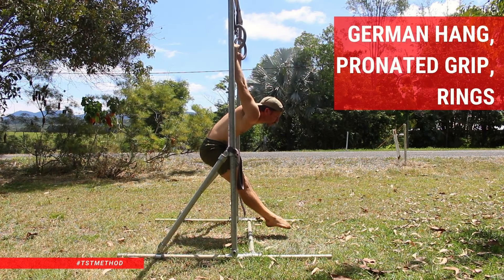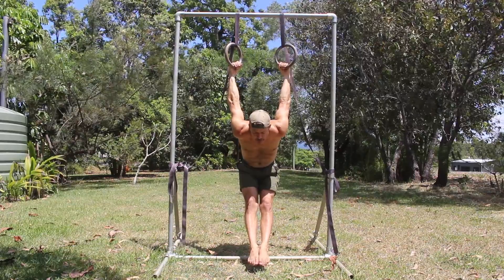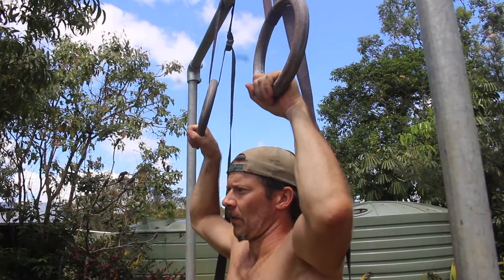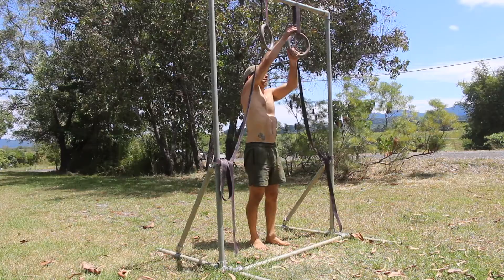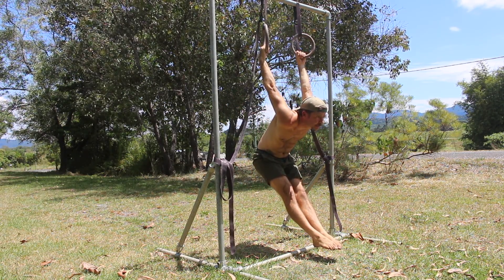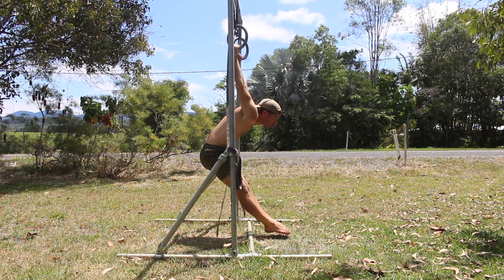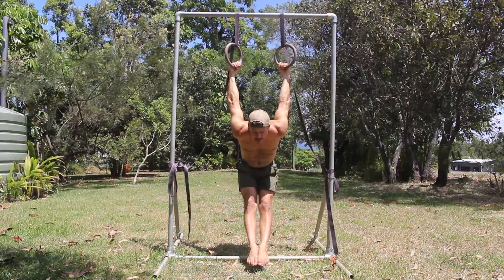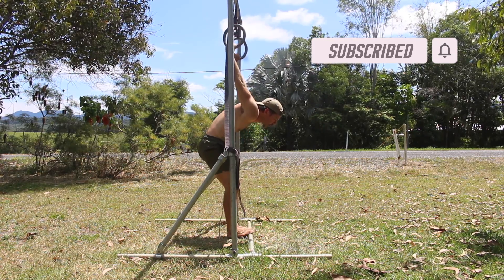German Hang, Pronated Grip, Rings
The German Hang is fundamental in gymnastics strength training (GST). It's primarily used to stretch and strengthen the shoulders for more advanced gymnastics skills. It's also one of the best exercises for conditioning the connective tissues of the shoulders and elbows.

We don't recommend you rush this movement and suggest you check out the German Hang Progressions video first.

The end goal is to hold a German hang with a supinated grip.  However, this places a significant load on the elbow joint and can often cause pain or injury if the elbow's connective tissue is not strong.

It's best to grip the rings with a pronated grip, palms down, which will protect the elbows. You will need to train the biceps, triceps, and forearm muscles to strengthen the connective tissue of the elbows.

You want to set the ring to a higher where you can hold the German Hang with the legs straight and not touch the floor.

Start by gripping the rings with a pronated grip, palms facing down. You'll maintain this grip for the entire set. Next, kick up to inverted on the rings with the arms straight and the hips vertically stacked above the shoulders.

You can roll down into the German Hang via a tuck or pike shape. Once in the German Hang, you must straighten the legs and move into the pike shape.

As you take the hips from above the rings to below the rings, you must keep the arms straight and bring your feet forward of the rings.

Continue to lower down as far as your shoulder extension mobility will allow. If you feel pain at any point, stop the exercises.

As you move into the German Hang, slowly pinch your shoulder blades together behind your back to sink into a deep level of shoulder extension. Aim to lift the chest and feel a stretch in the shoulders.

It can be helpful to squeeze the ring together behind your back as if you're trying to bring them together. This can help to increase the stretch of the chest.

Remember to breathe as you relax into the stretch and hold for the specified time. I would typically hold the German Hang form :15-:60seconds.

As you exit the German Hang, we recommend placing your feet on the floor before letting go of the rings.